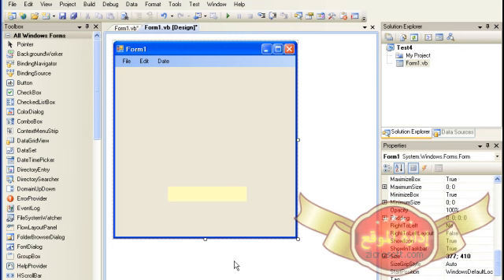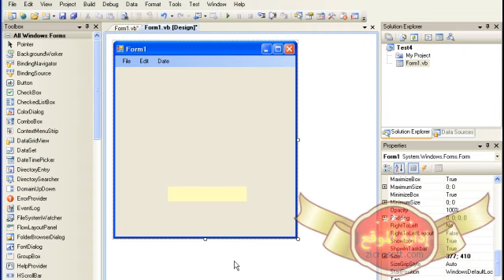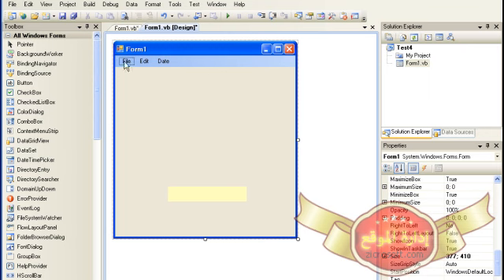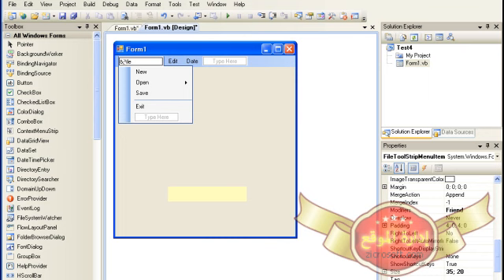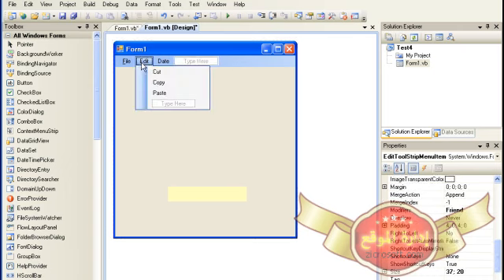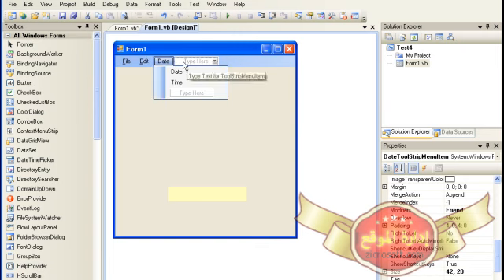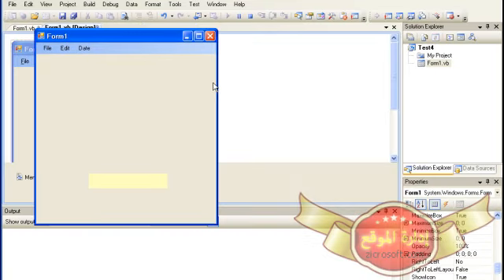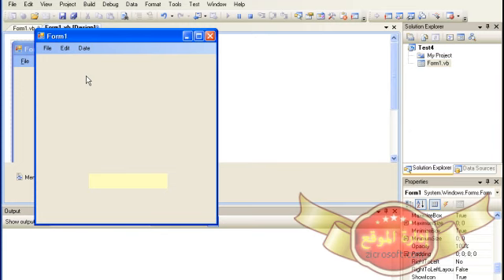VB91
كل الحقوق محفوظة لشبكة ومنتديات زيكروسوفت
اخوكم عمر